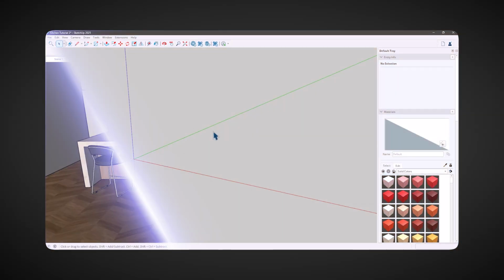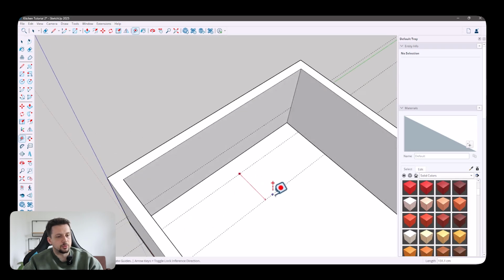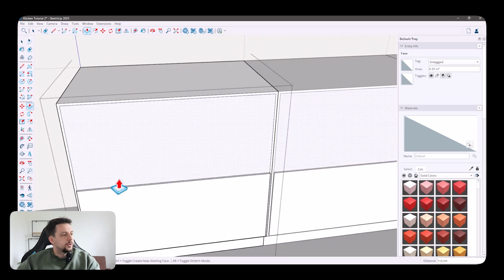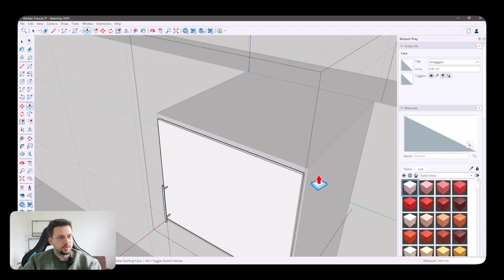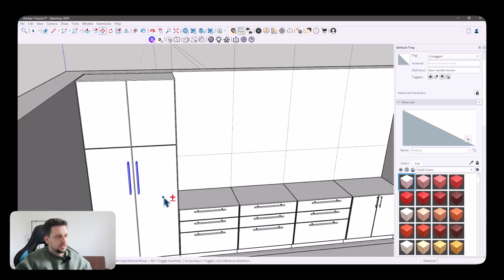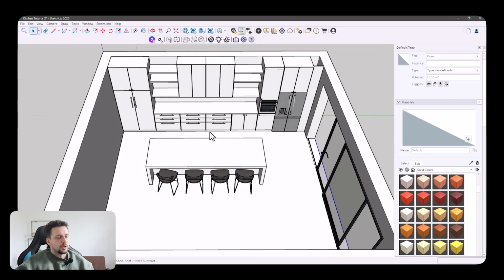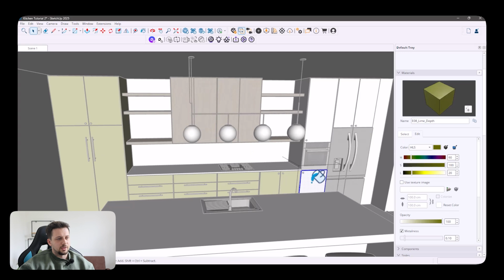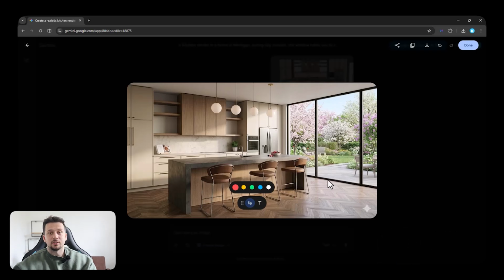Sketchup for Kitchen Design | Course for Beginners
This is a starting point for anyone who wants to learn how to 3D Model a kitchen inside SketchUp.

From site visit to high-converting Kitchen proposal in half the time

More detailed tutorials with actual shelves and more realistic wood work coming soon.